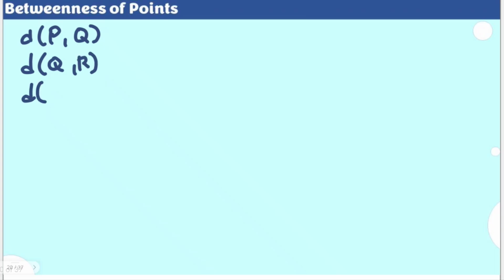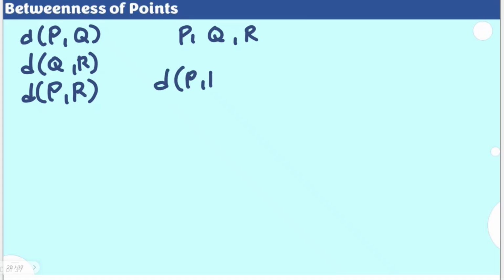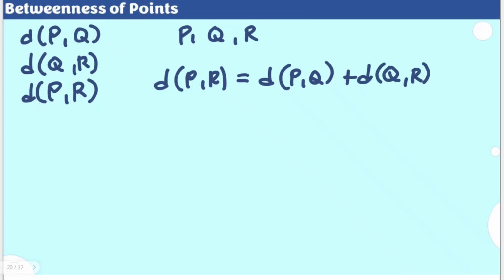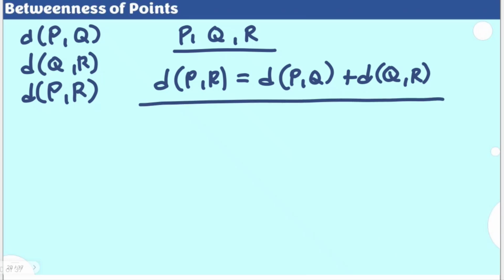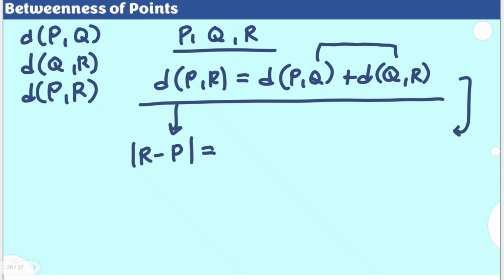Betweenness of Points || Analytical Approaches to Modern Geometry